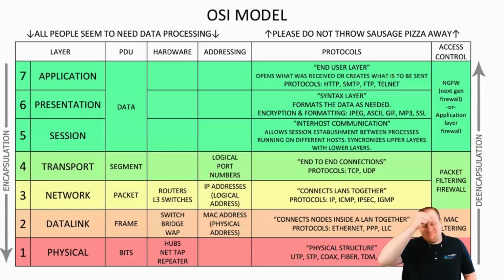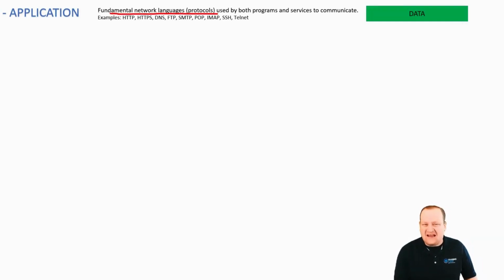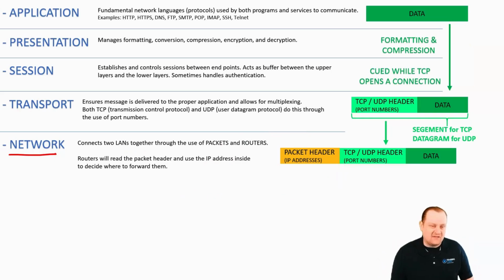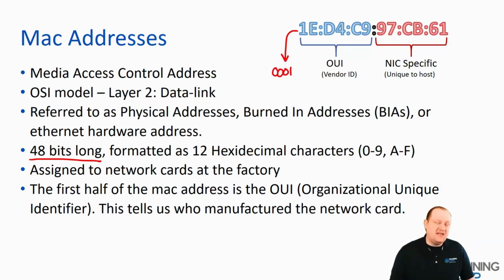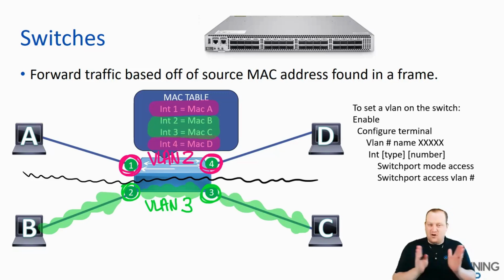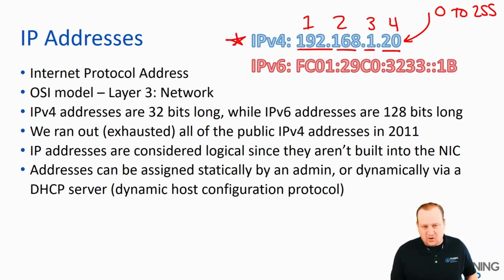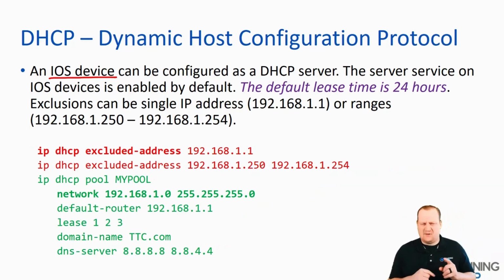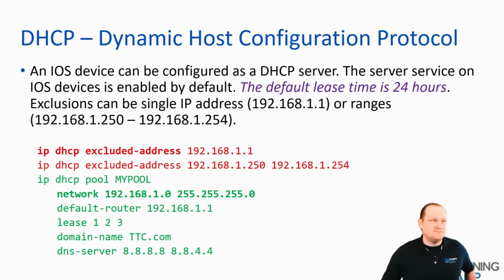Mastering Networking on the CCNA Exam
Watch this recorded webinar to explore core networking concepts, see CCNA skills in action, and learn how this certification can accelerate your IT career. Whether you're new to networking or looking to validate your expertise, this session provides valuable insights to help you succeed.